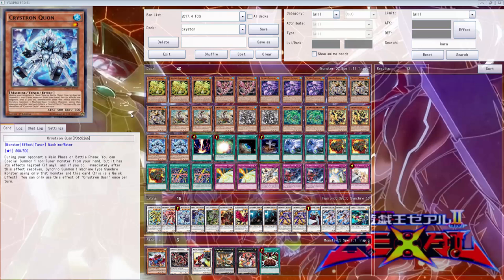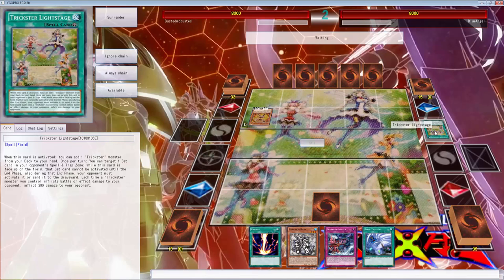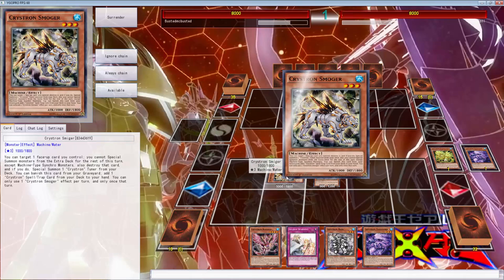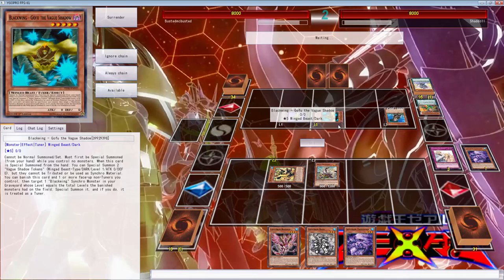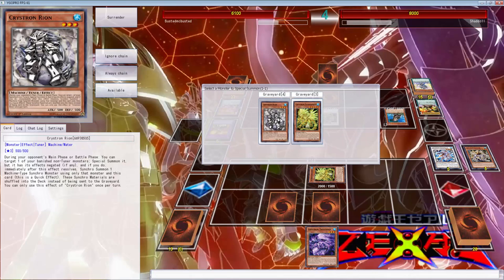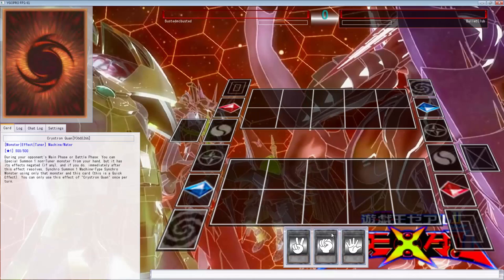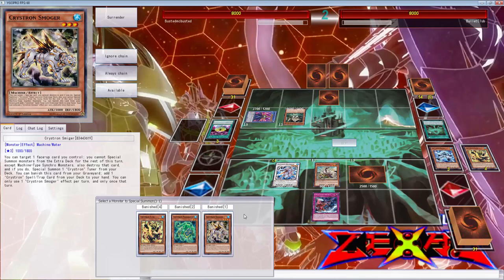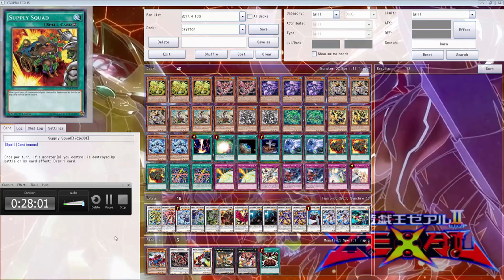YGOPRO DUELS: Crystrons MAJOR CHANGES!